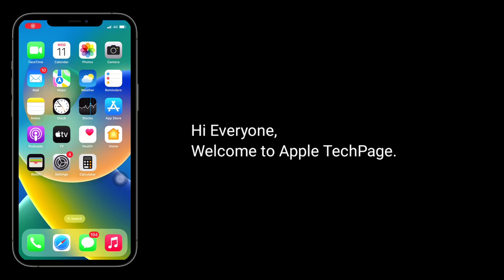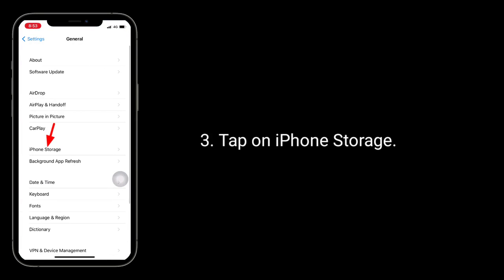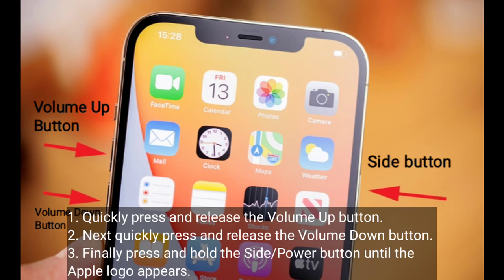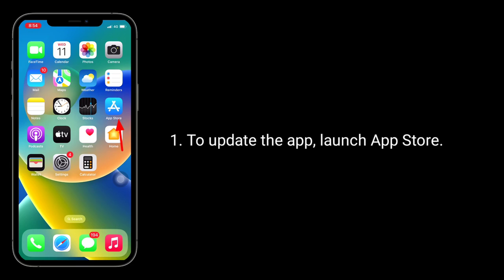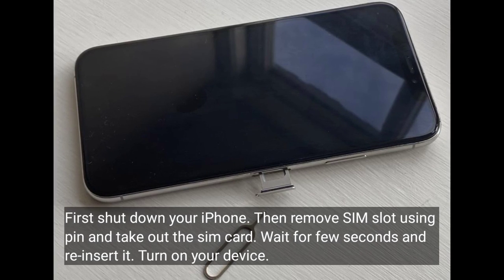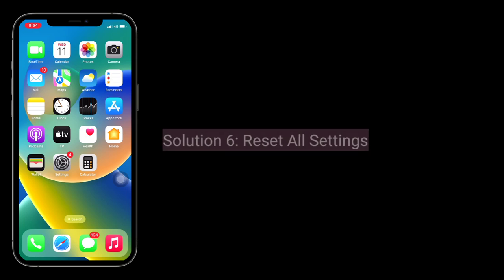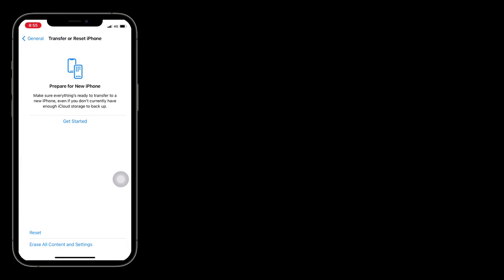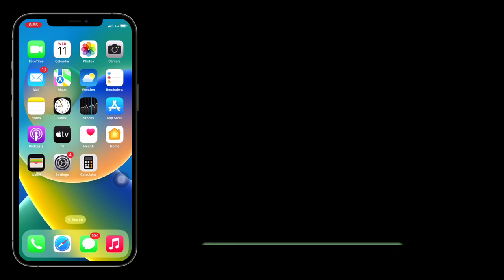How to Fix iPhone keeps Crashing and Restarting after iOS 18?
IPhone keeps crashing every 5 minutes after iOS 18, iPhone SE 3 crashing and rebooting after iOS 18, iPhone keeps crashing and restarting itself after iOS 18, iPhone keeps freezing after iOS 18.